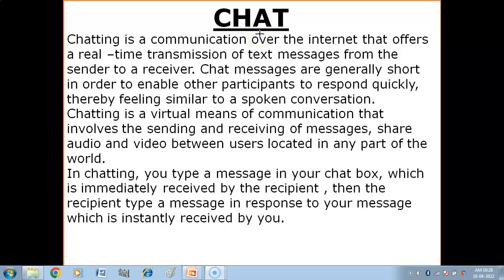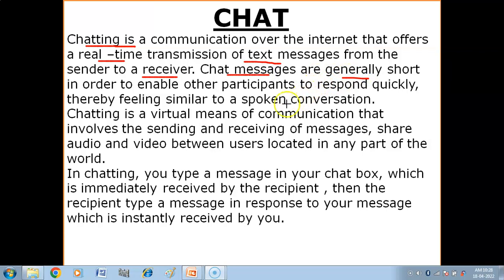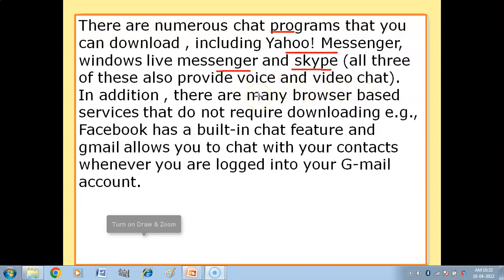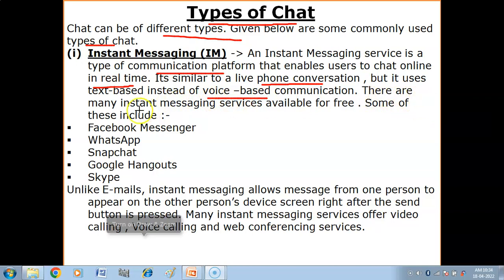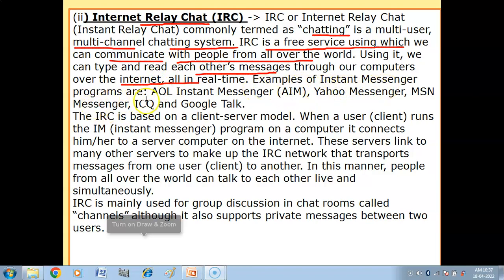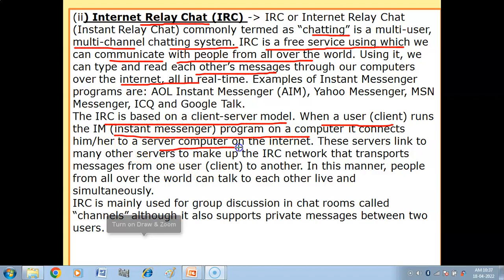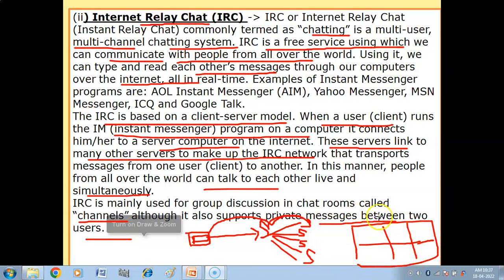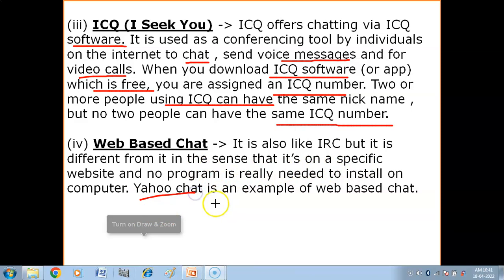What is Chat ? | Types of Chat | IM | IRC | ICQ | Web based Chat | Introduction to Computer Networks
Hello Children , in this video you will get explanation of following topics in Hindi -
1. What is Chat?
2. Types of Chat:-
(i) Instant Messaging (IM)
(ii) Internet Relay Chat ( IRC)
(iii) ICQ (I Seek You)
(iv) Web based Chat

Class X
Information Technology (402) Tutorial-